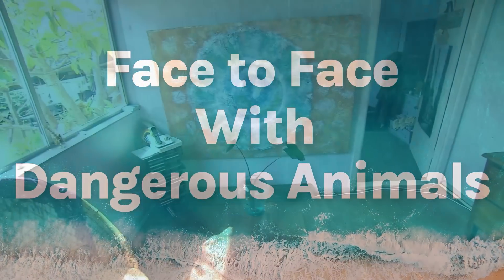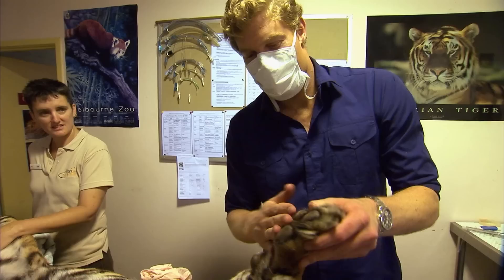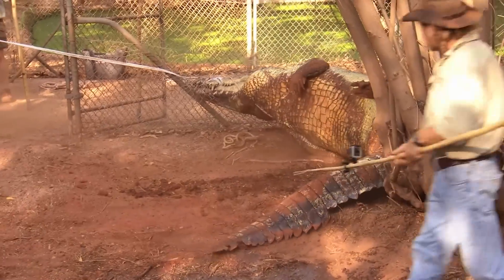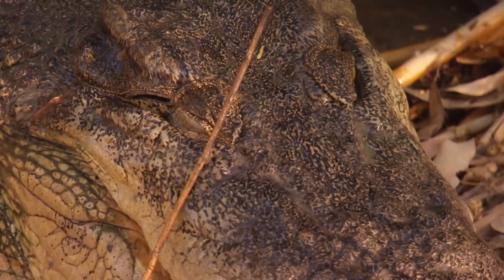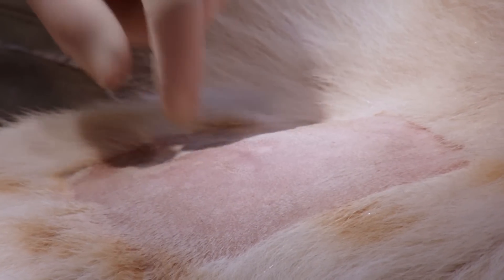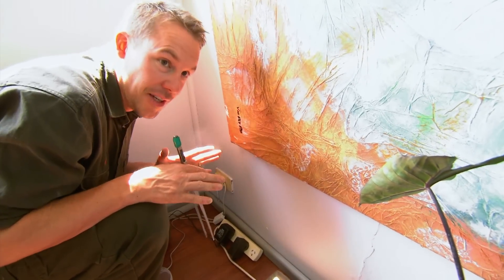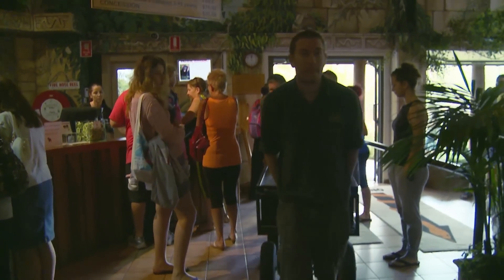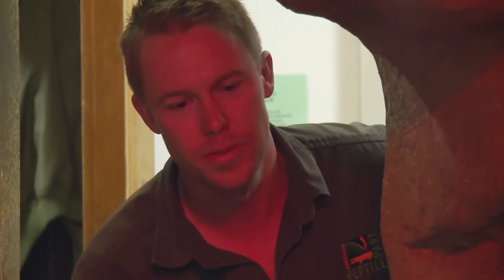Face To Face With Dangerous Animals ⚠️☠️ | Top 5 | Bondi Vet Compilation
All animals need help and love, also the dangerous wild ones 🐯 Watch as our vets face their fears and go the extra mile for these animals!

00:35 Tiger needs dental work!